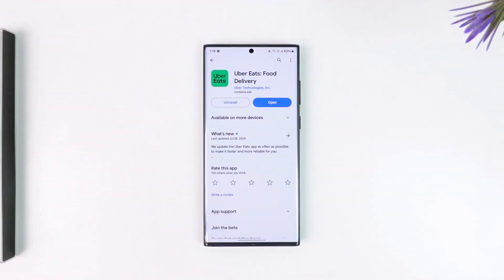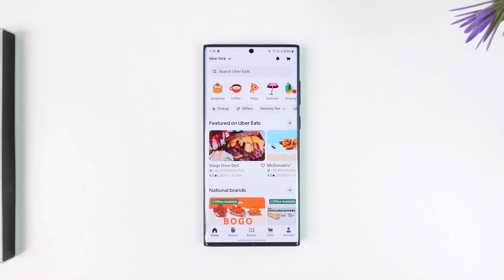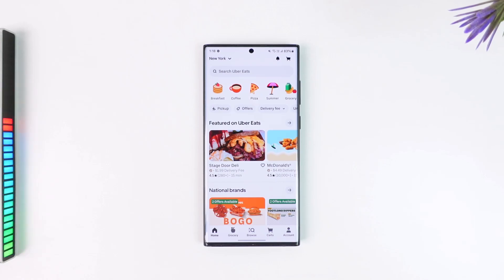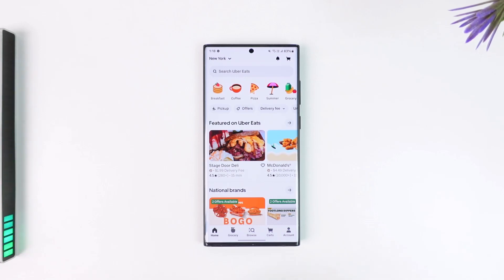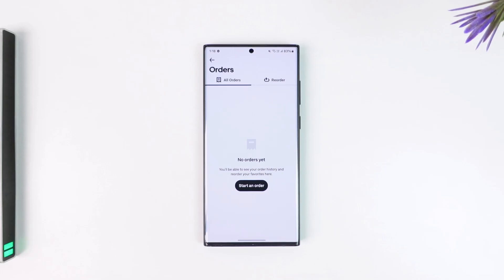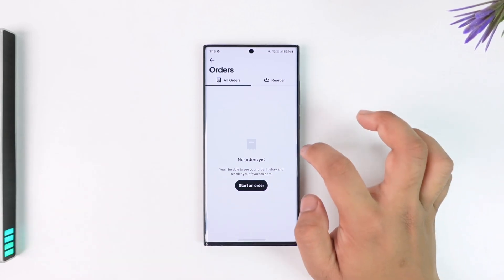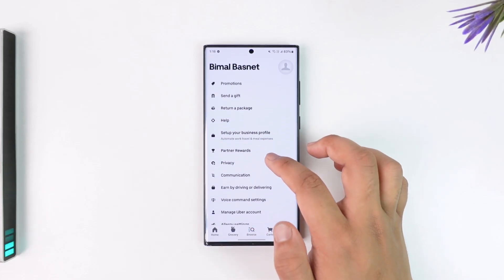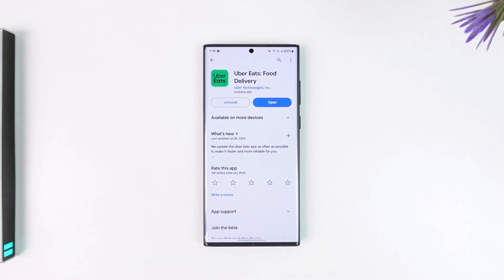How to Cancel Uber Eats Order !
In today's video, we are going to learn how to cancel an order on the Uber Eats application. Without further ado, let's get started with today's video.

If you want to cancel your Uber Eats order, it is quite simple to do so. First, note that you can cancel your order within the first 5 to 10 minutes of placing it. Sometimes, an order might not be cancelable through the app, and in such cases, you may need to contact the support team or your delivery rider to request a cancellation. Keep in mind that canceling an order will likely incur a fee, especially if the restaurant has already started preparing the food, as the restaurant may need to cover the cost of wasted food.

To cancel an order, follow these steps:

Open the Uber Eats app and go to the "Account" tab located at the bottom right of the screen. From there, navigate to the "Orders" option at the top right. Here, you will see a list of your current and past orders. Find the order you wish to cancel, select it, and you will see an option to cancel the order.

By following these steps, you can cancel your Uber Eats order easily. I hope this video helped you.

0:00 Introduction
0:11 How to Cancel Uber Eats Order
0:22 Time Window for Cancellation
0:26 Contacting Support if Needed
0:35 Potential Cancellation Fees
0:47 Steps to Cancel Order in App
1:10 Conclusion and Additional Help